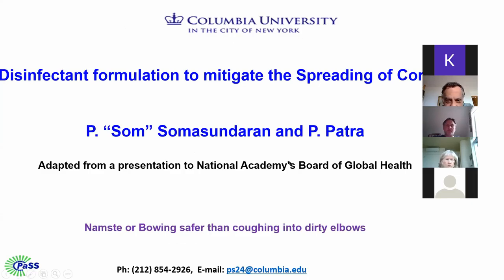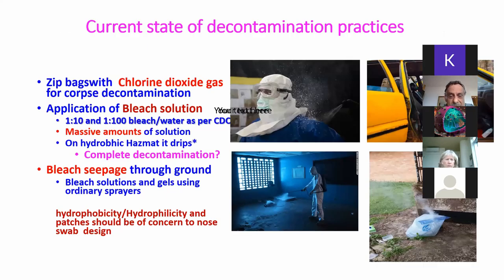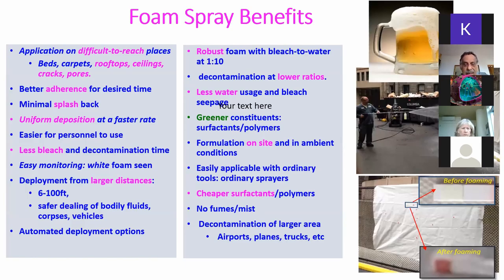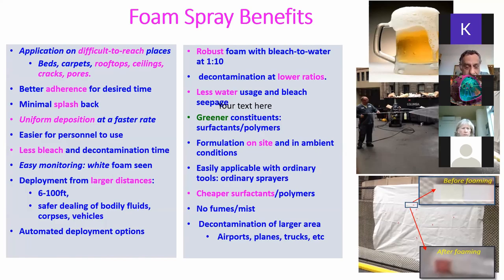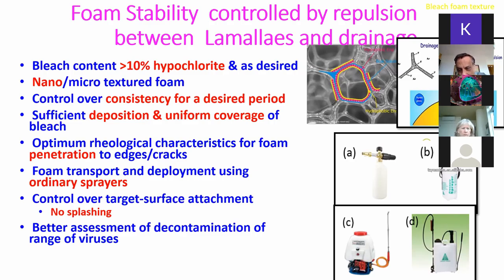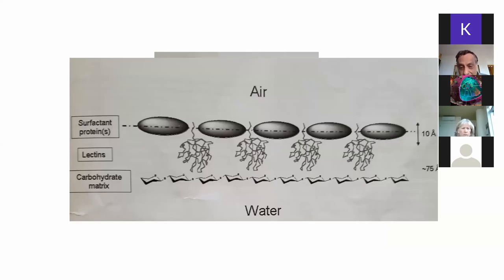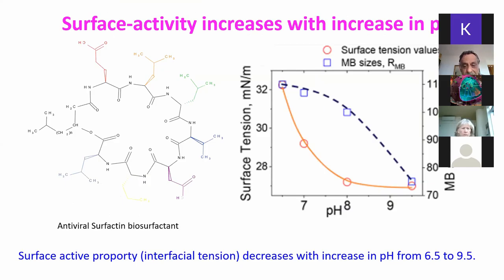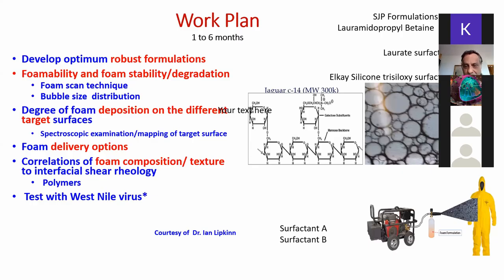P. Somasundaran Ponisseril and P. Patra, COVID-19 Virtual Symposium: April 8, 2020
P. Somasundaran Ponisseril, PhD, and P. Patra, PhD, "Decontamination strategies to mitigate the spreading of viruses using Foam spray"

Dr. Somasundaran is developing an optimized and robust antimicrobial foam that can be safely delivered as a disinfectant with numerous applications. Typical disinfectants do not always have uniform dispersion when applied, may dissipate too quickly, and be hazardous to personnel that are applying it, resulting in an increased risk of chronic lung disease. Dr. Somasundaran is tackling these issues with the creation of a “green” disinfecting foam that is safer to use and more efficacious as an antimicrobial agent. This and other disinfecting foams are being optimized for uniform coverage and deposition, penetration, and consistency for the desired length of time.  Multiple synthetic and natural surfactants and polymers are being tested, as well as a number of reagents produced by microbes that have antiviral properties. These foams are currently being in applied in several applications including West Nile Virus.